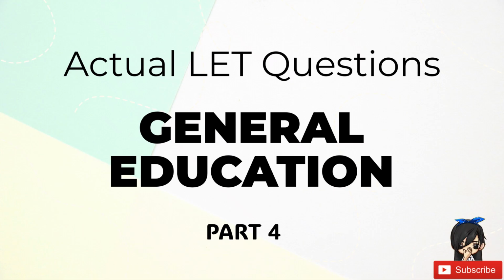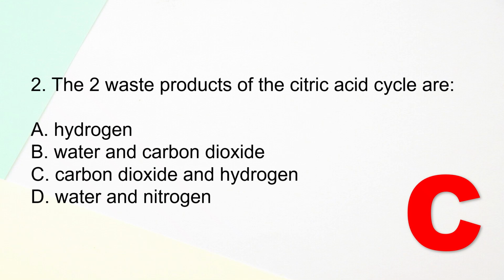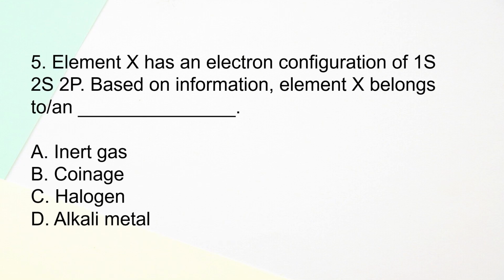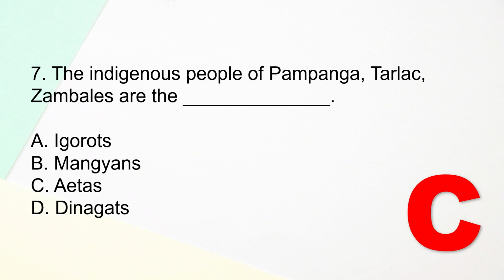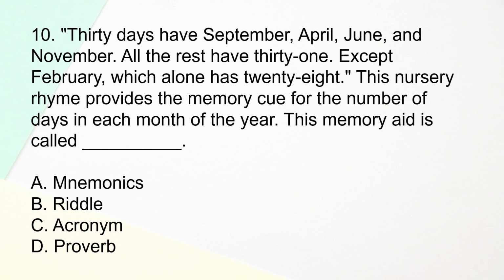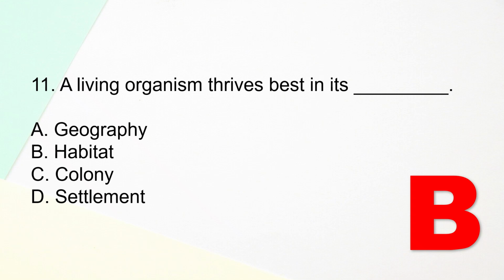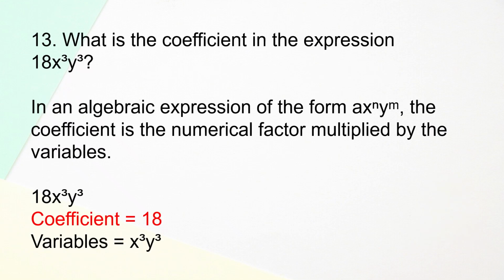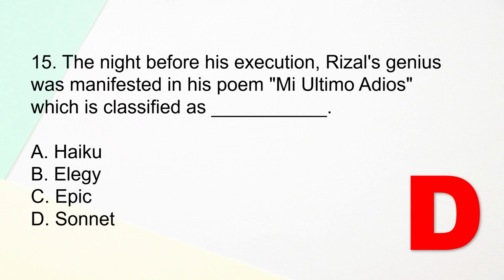Gen Ed | Actual LET Questions Part 4